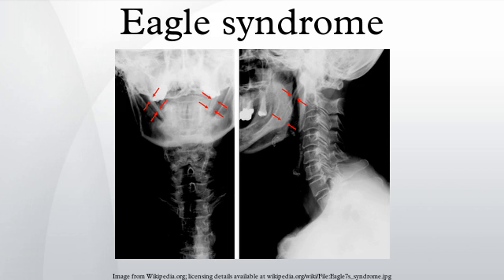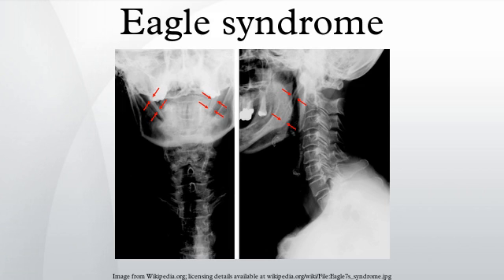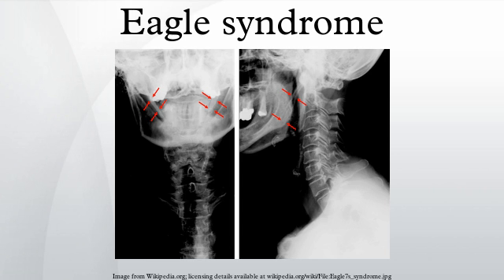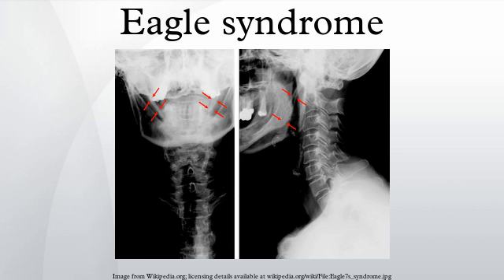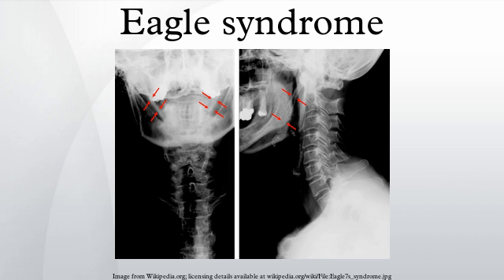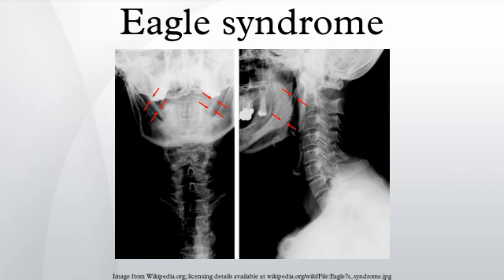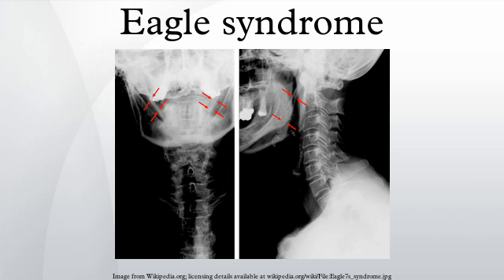Eagle syndrome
Eagle syndrome is a rare condition caused by an elongated or deviated styloid process and/or calcification of the stylohyoid ligament, which interferes with adjacent anatomical structures giving rise to pain.